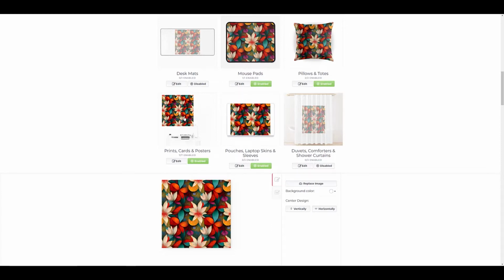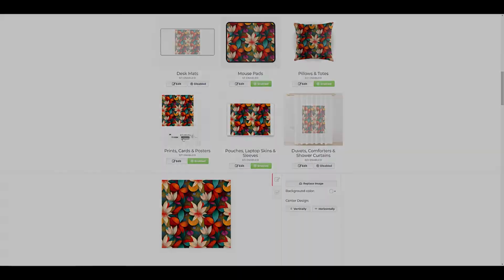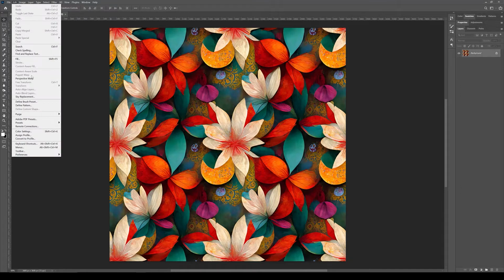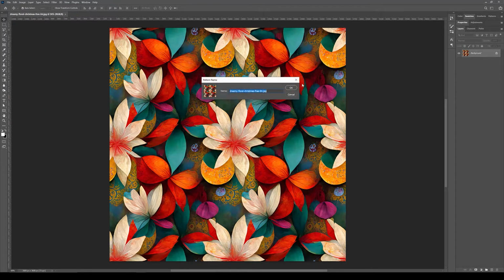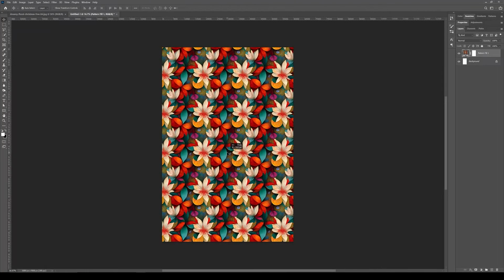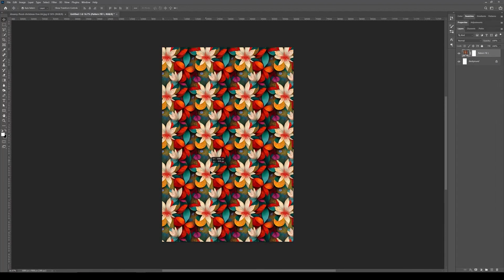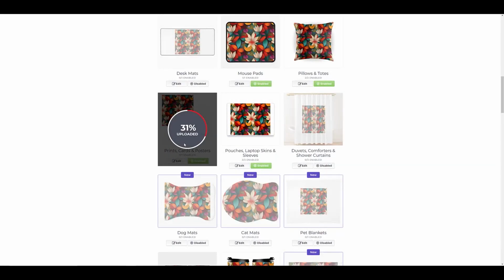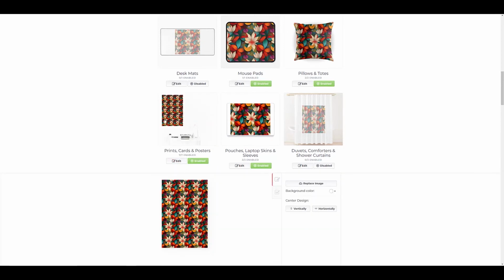Redbubble | Make Pattern Greeting Cards